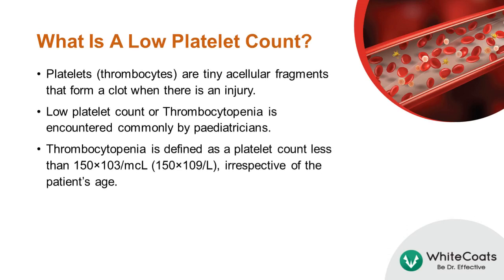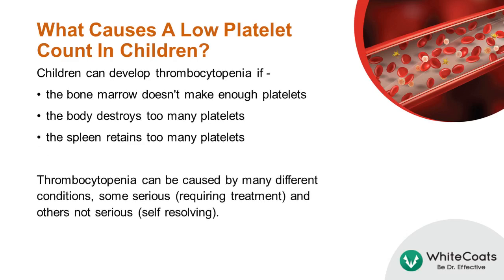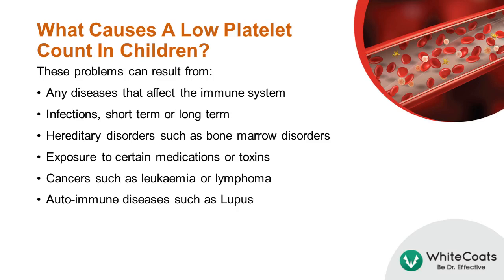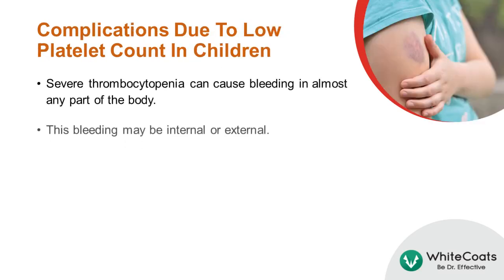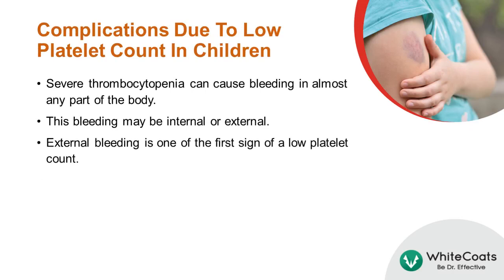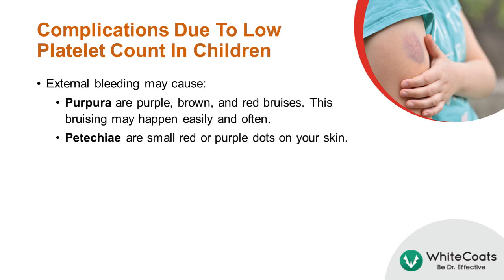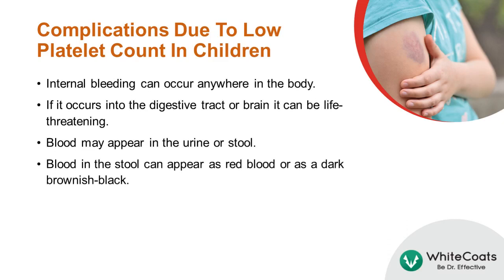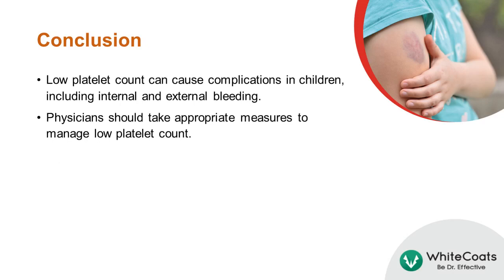WhiteCoats | Clinical Insights | Low Platelet Count And Complications In Children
This video provides a brief on the causes and complications of thrombocytopenia (low platelet count) in children as proposed by the National Heart, Lung, and Blood Institute the USA, American Academy of Family Physicians, and American Medical Association.

To know more about how WhiteCoats can help you in your professional advancement,

To set up an online consultation for your practice through Personalized Digital Clinic by WhiteCoats,